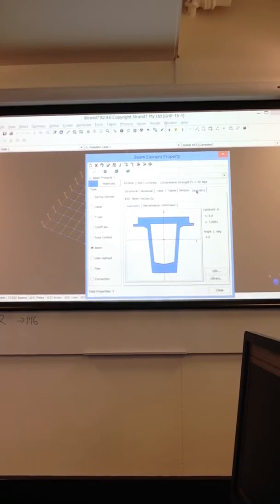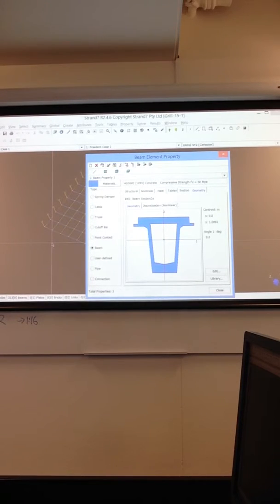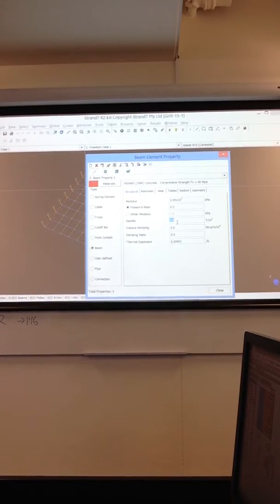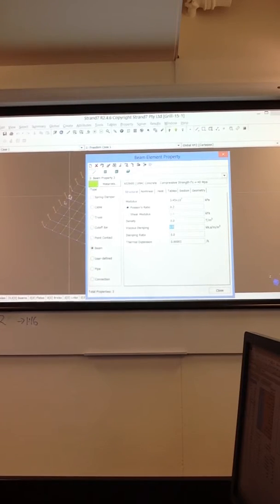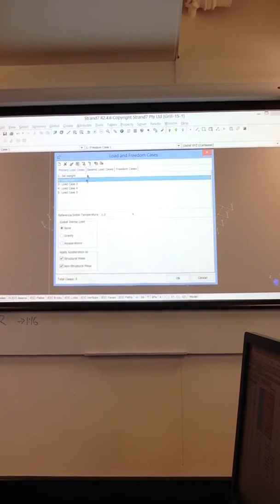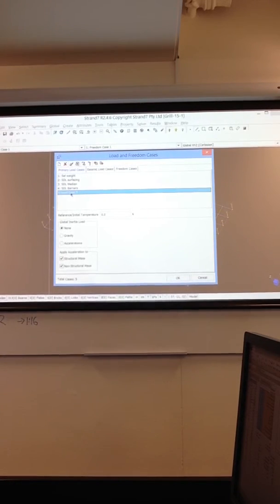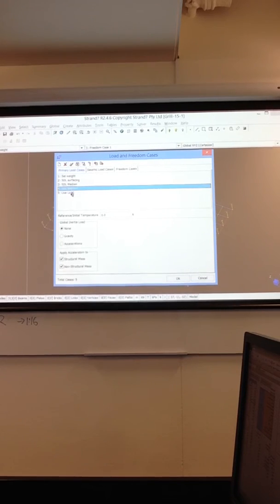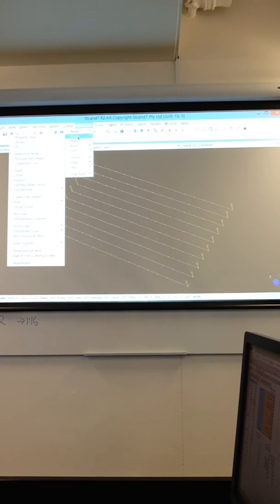Strand7 Superstructure 2 part A